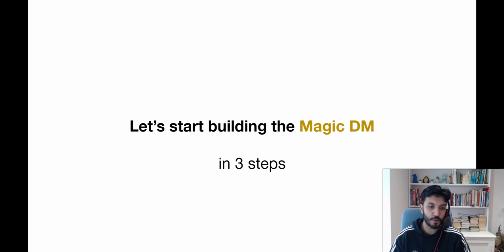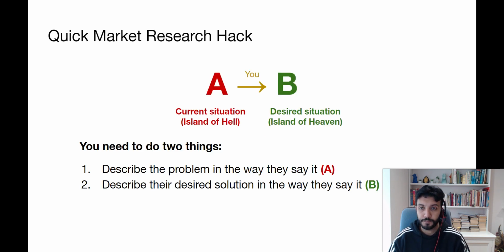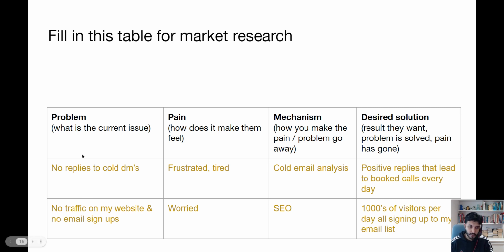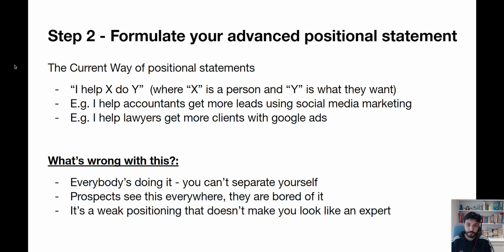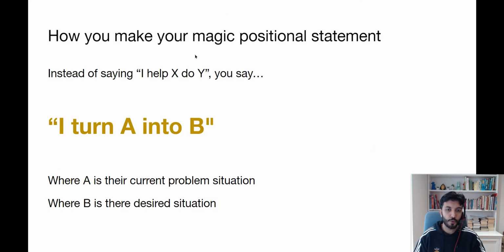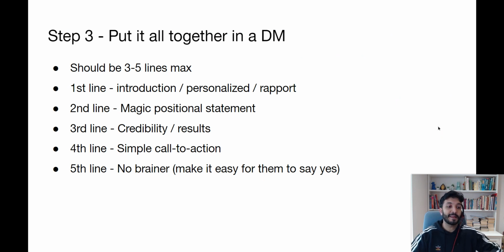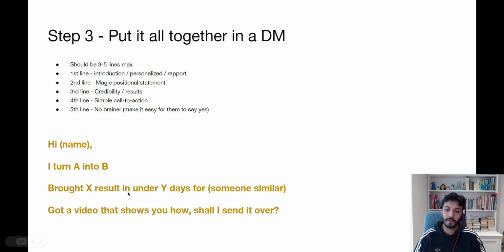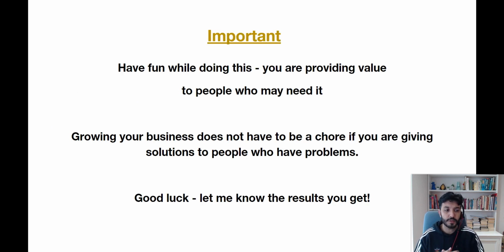The Magic DM Framework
Are you sending cold DMs and not getting any positive replies?

Get a cold outreach analysis here and I'll tell you why